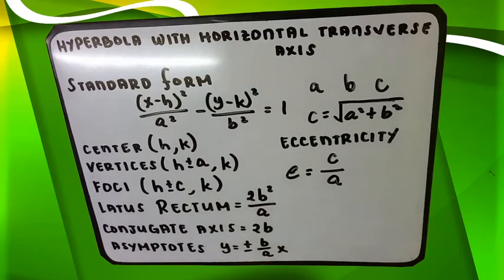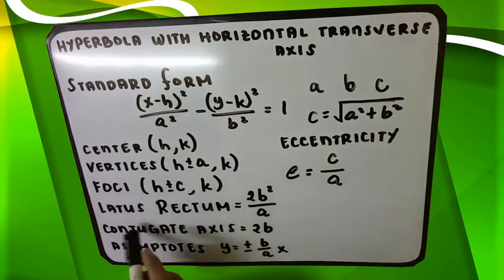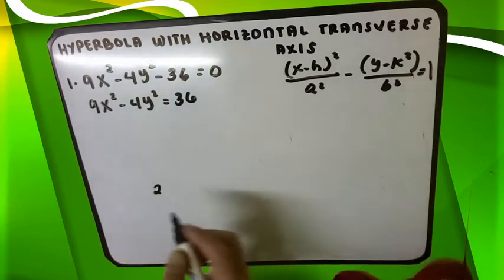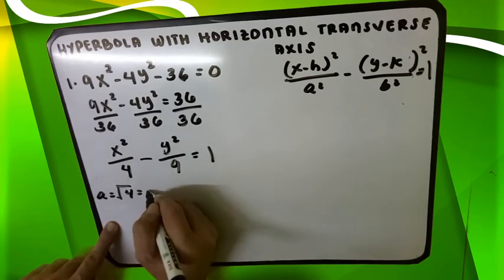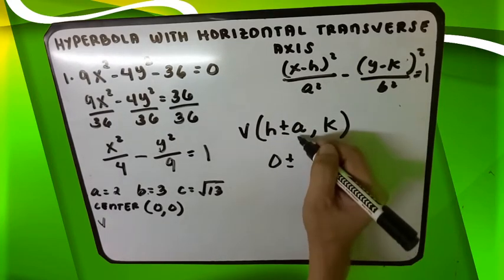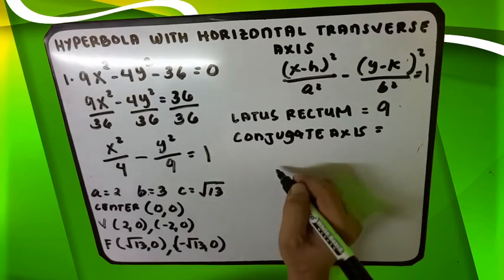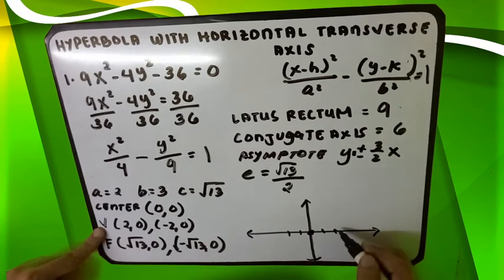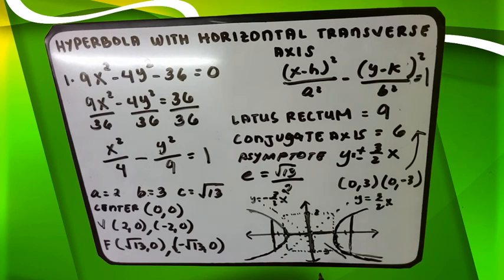Hyperbola with Horizontal Transverse Axis 1